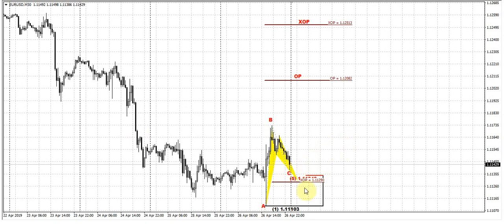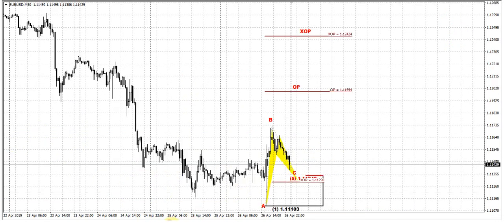ForexPeaceArmy | Sive Morten Daily, EUR/USD 04.29.19